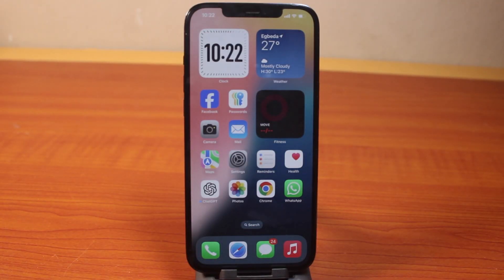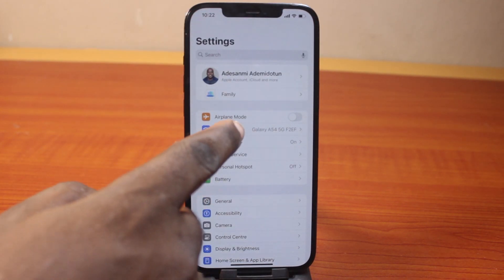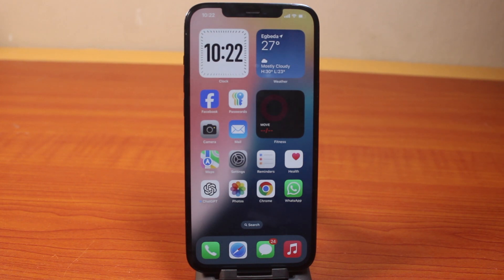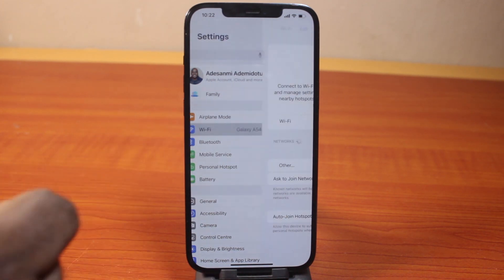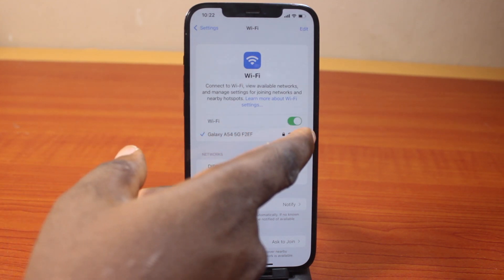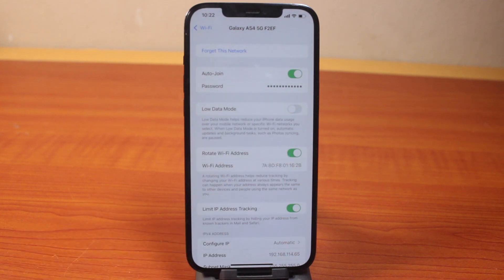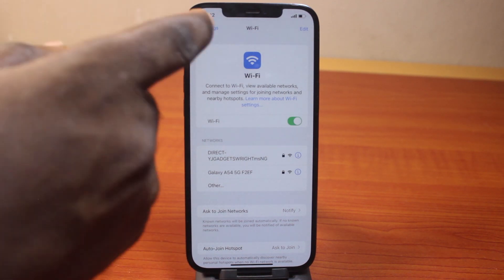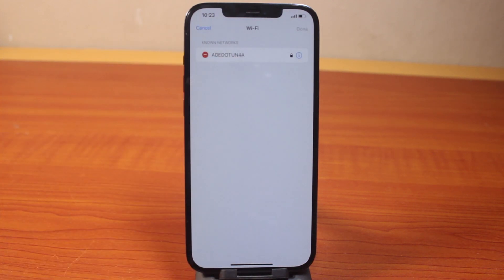How to Forget WiFi Network on iPhone on iOS 18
In this video, I will share with you how to forget WiFi network on iPhone on iOS 18. This is a quick way to fix WiFi not working when you are connected to it or when you keep seeing can't connect to a WiFi on your iPhone. iphone wifi wifi#ios18